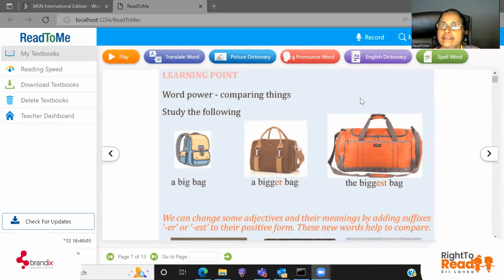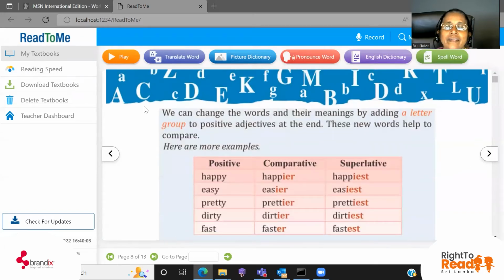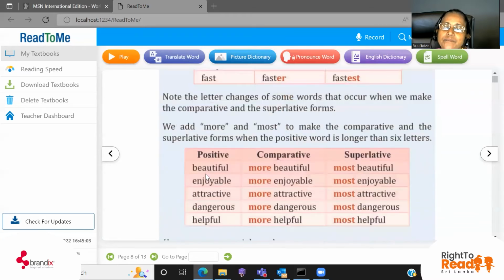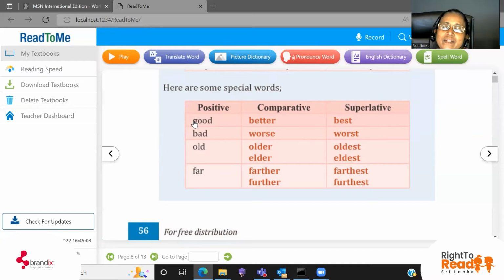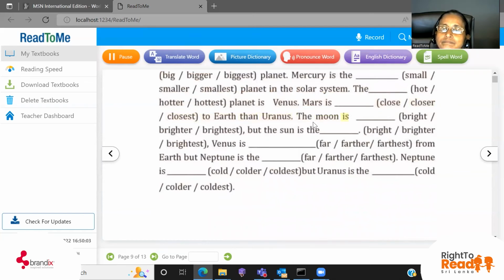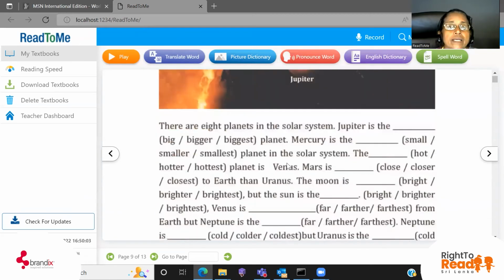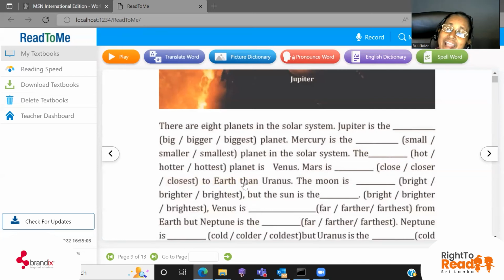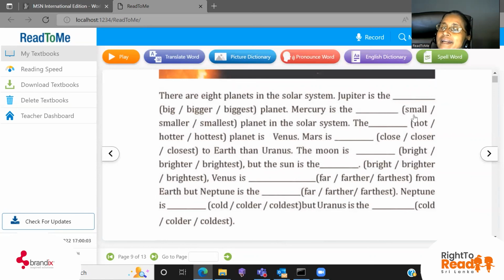R2R English Virtual Classroom - Grade 8 - Unit 5 - Activity 5.5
Lesson conducted by Ms. Deepika Gunenayake - In-Service Advisor/ Master Trainer - Colombo Zonal Education Office